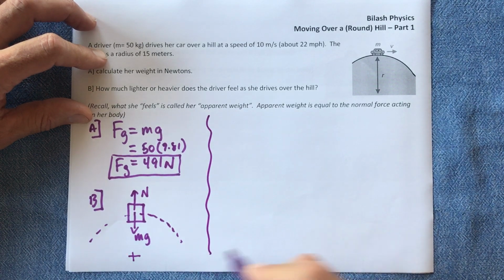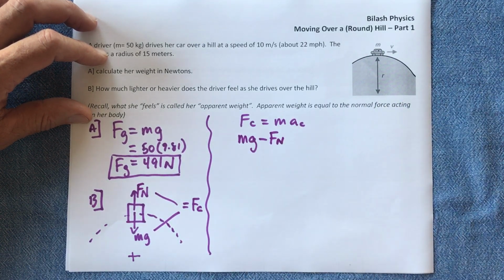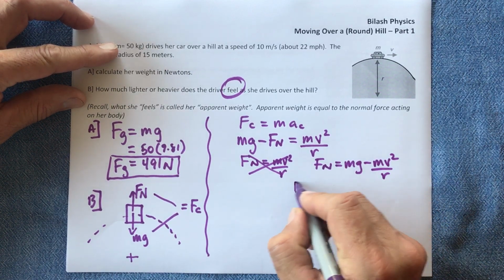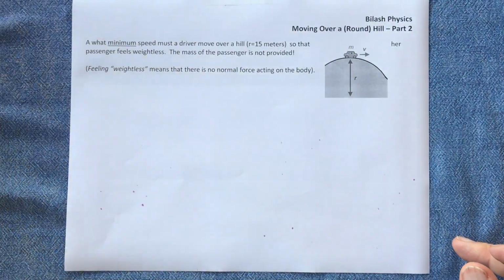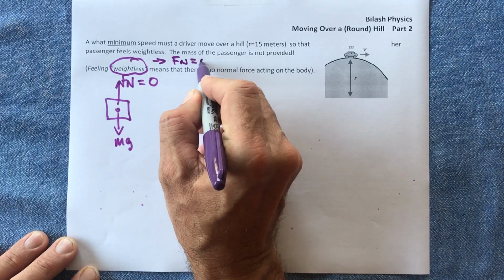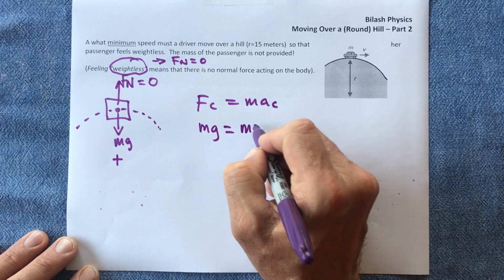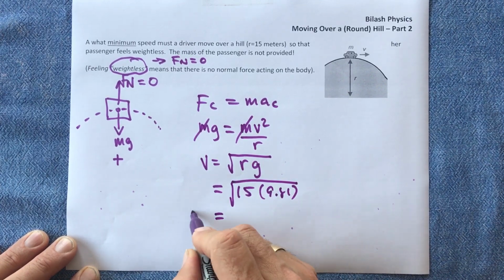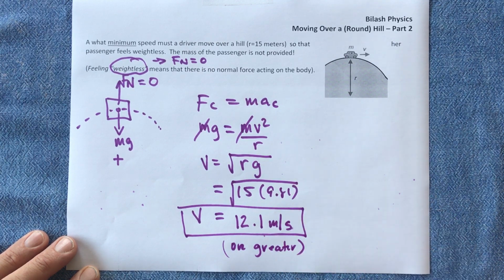Moving Over a (Round) Hill Problem